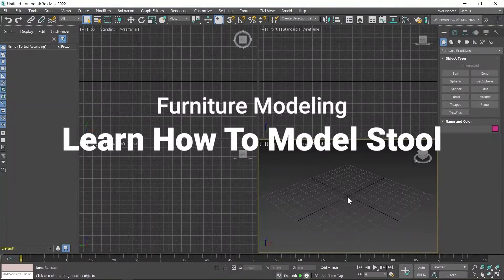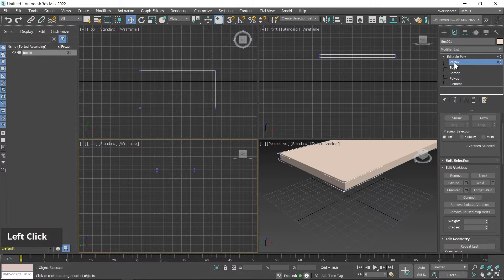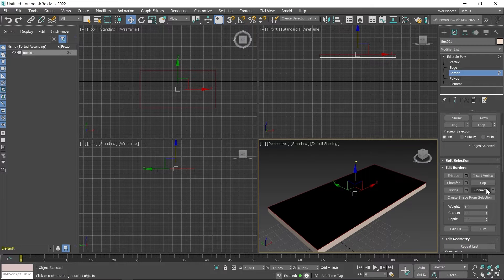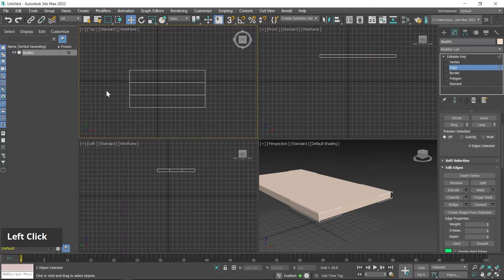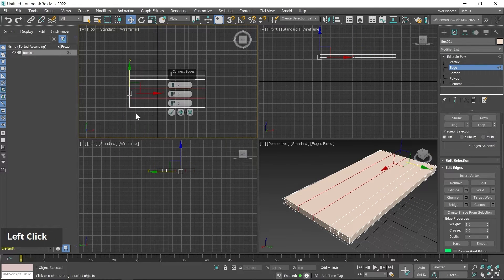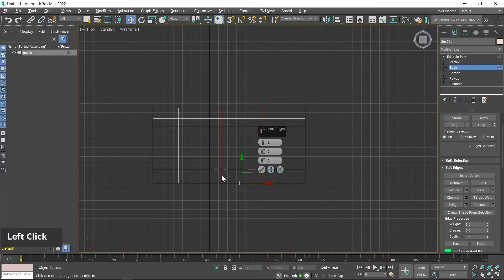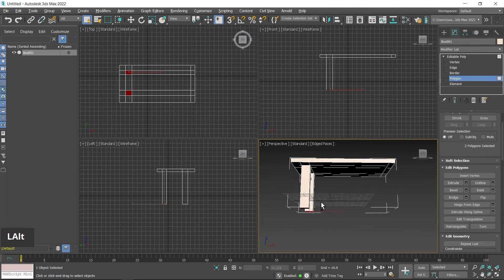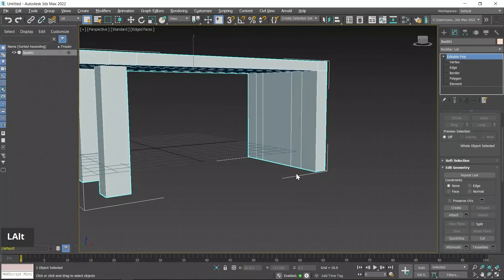Connect and Extrude Tool in 3ds Max | Tips & Tricks 3da Max